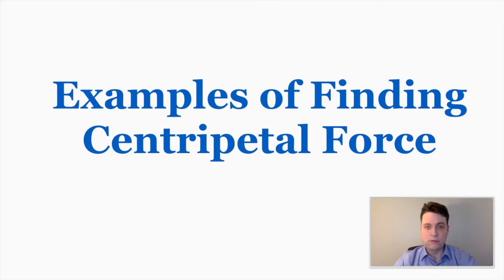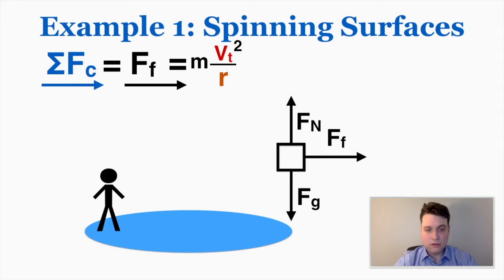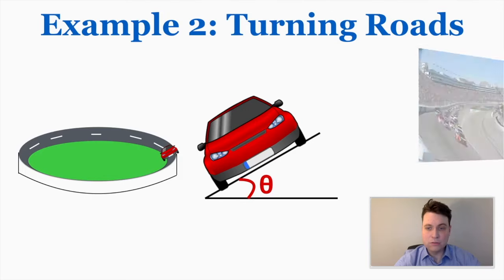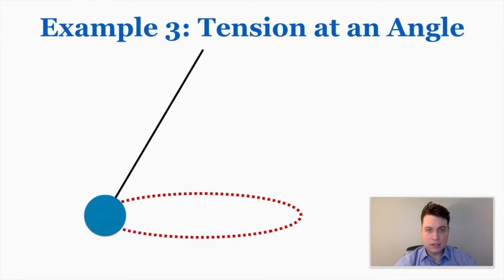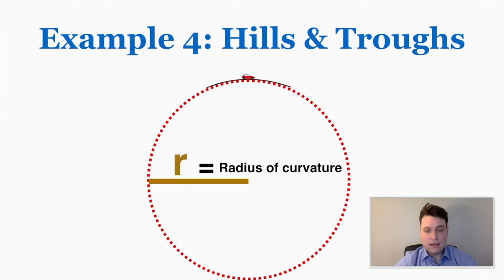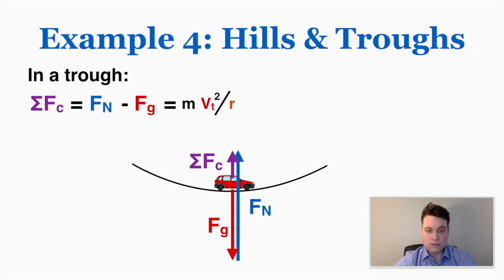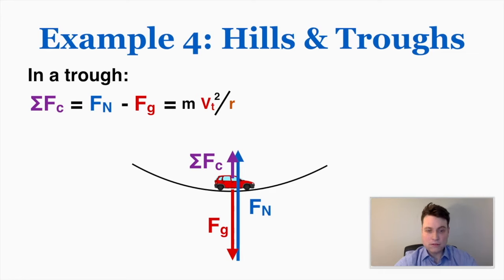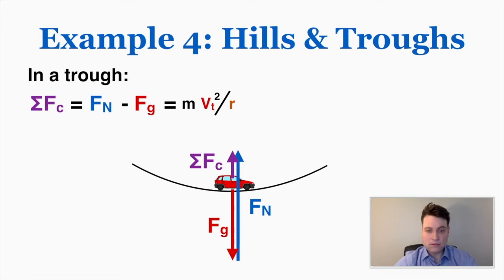5 Examples of Solving Centripetal Force Problems - IB Physics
Finding centripetal force can be conceptually challenging. In this video I break down 5 situations to show which forces are adding together to make the centripetal force, and how we can use that information to solve other problems.

0:00 Horizontal vs. Vertical Circles
1:18 Example 1: Spinning Surfaces
4:32 Example 2: Turning and Banked Roads
8:53 Example 3: Tension at an Angle
11:02 Example 4: Hills & Troughs
14:25 Example 5: Loop-de-loop